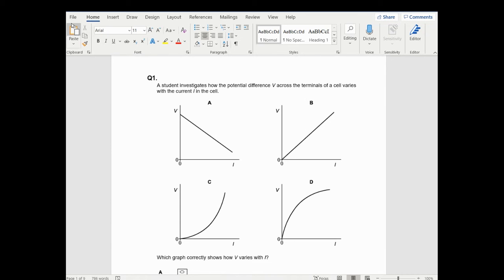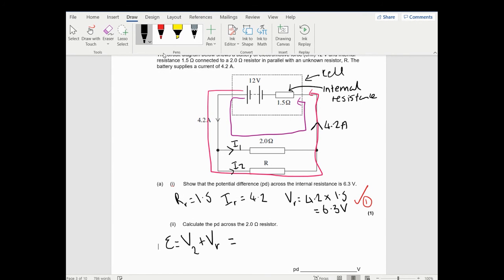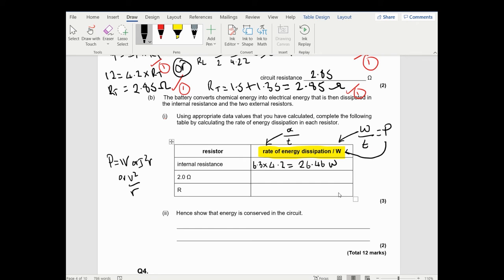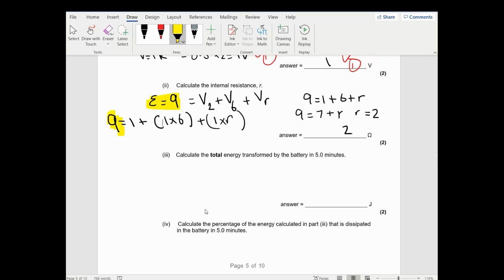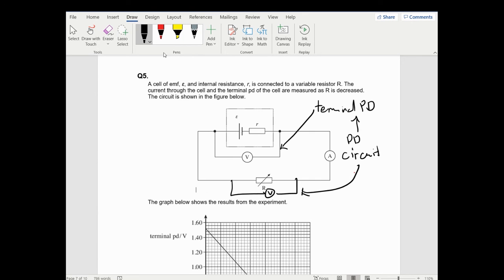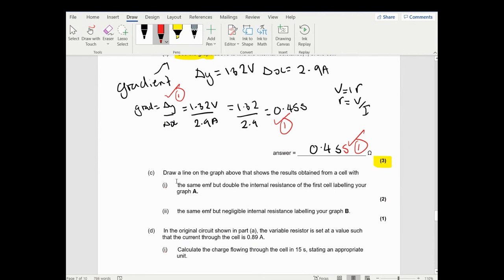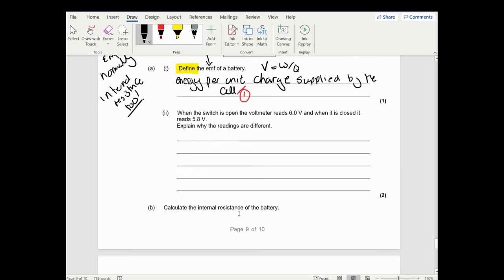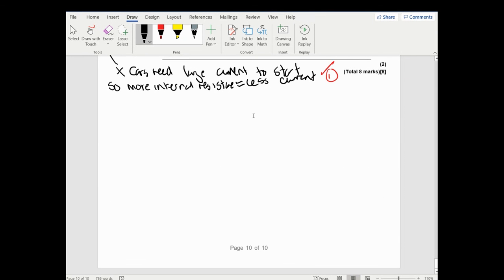Internal resistance questions walkthrough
These are some exam questions that look at internal resistance

These were done for my classes during the school closures but I felt they would be of use to you all on here too!